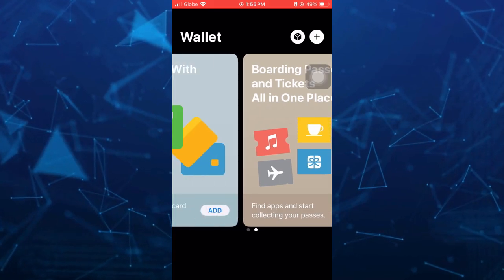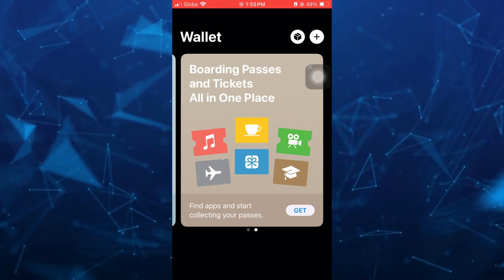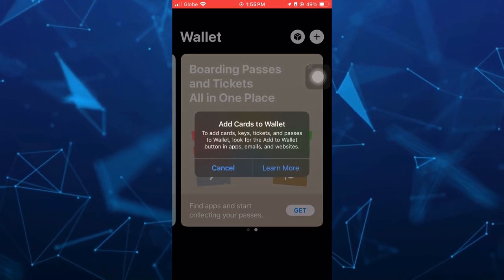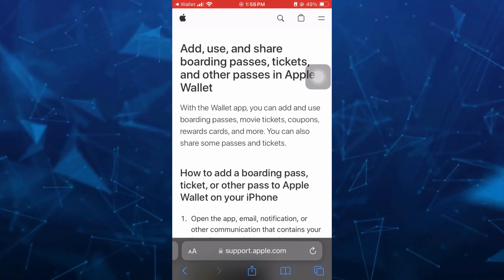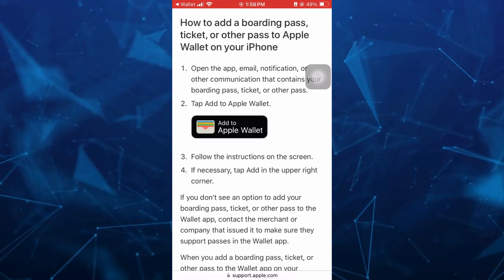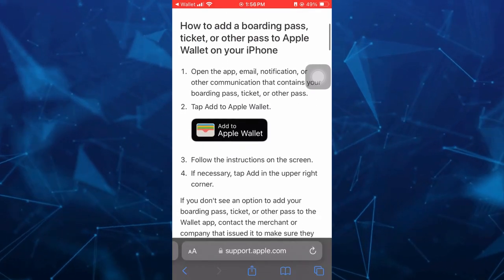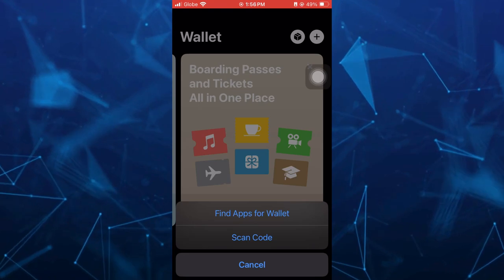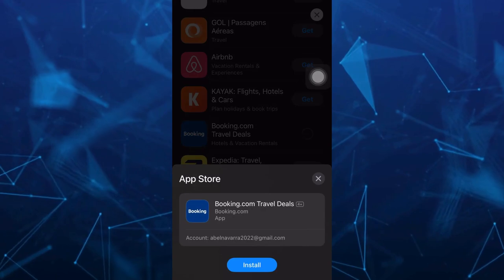How to ADD Boarding Pass to Apple Wallet in 2024 (The Easy Way)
How to ADD Boarding Pass to Apple Wallet in 2024 (The Easy Way). In this apple wallet Tutorial video I'll show you how to add ticket to apple wallet. The method is very simple and clearly described in the video and will let you see how to add flight boarding pass from apple wallet. Follow all of the steps & you will know how to use apple wallet for boarding passes.